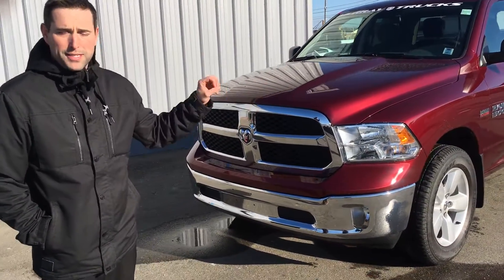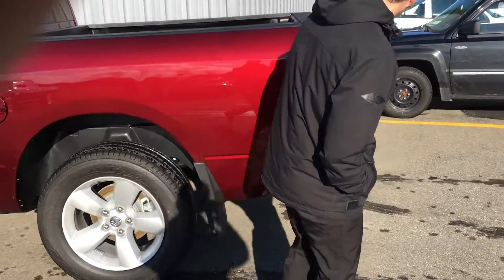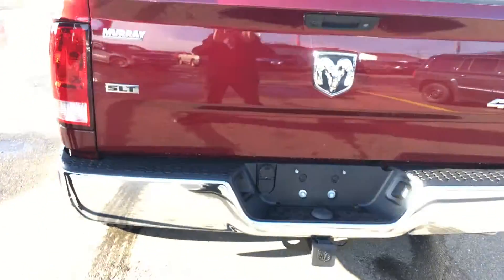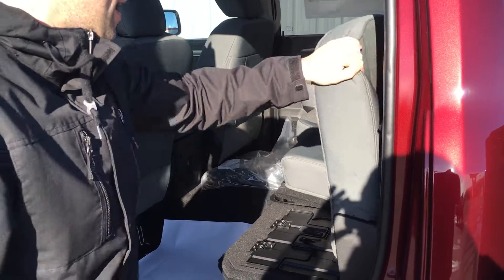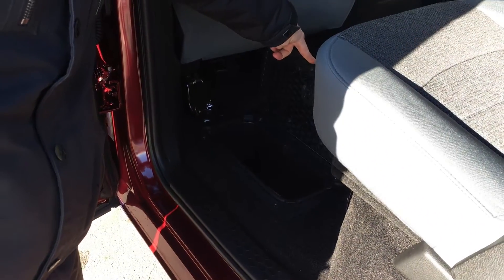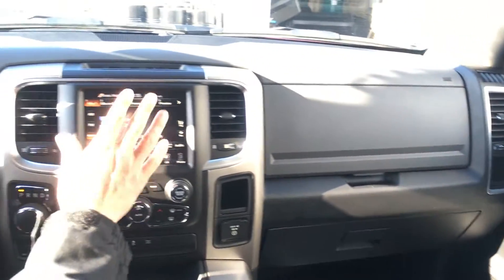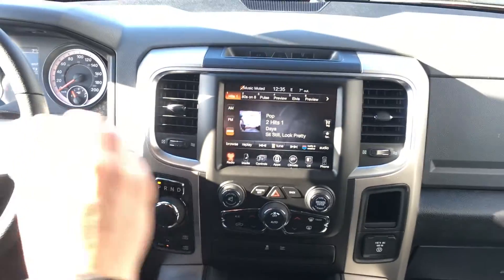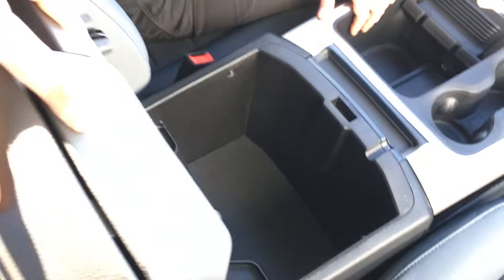2017 RAM 1500 SLT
Hi John,
Please see the video of the 2017 RAM 1500 SLT that we discussed earlier. Enjoy and look forward to speaking with you.
All the best, Robbie